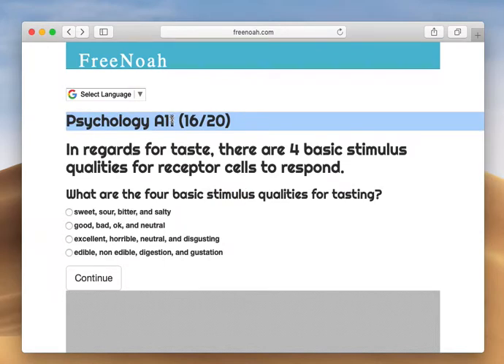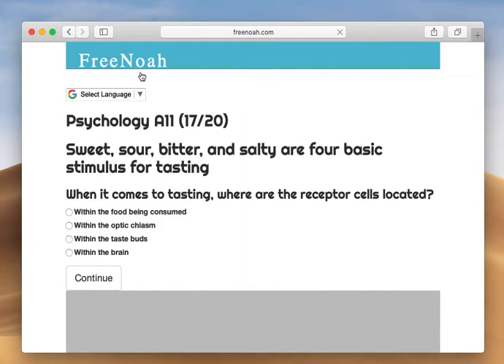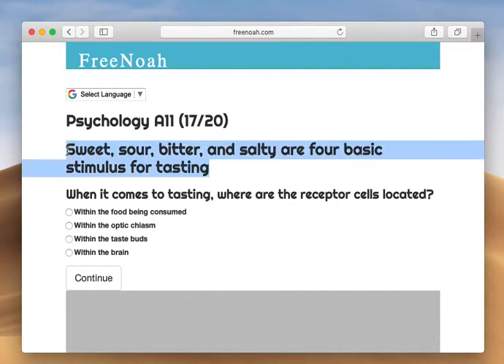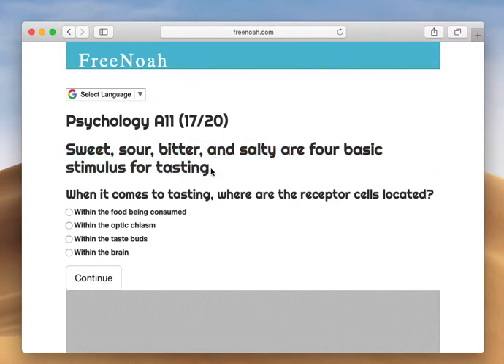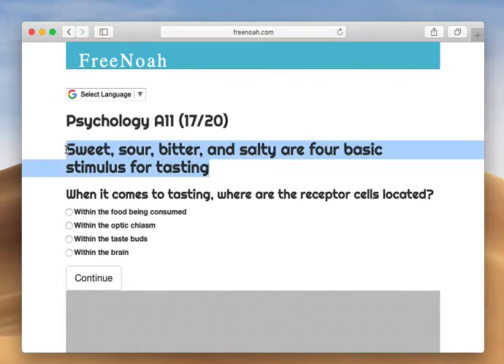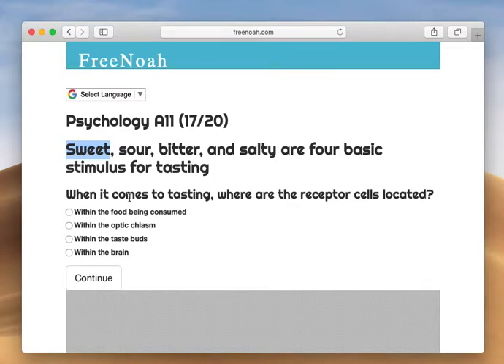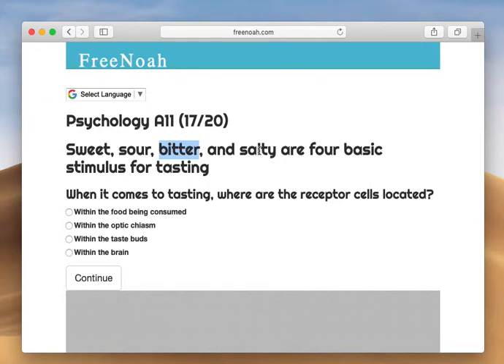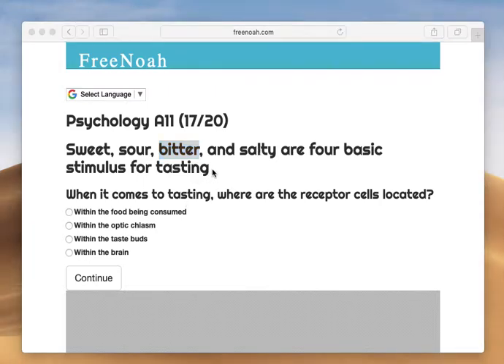Psychology A11 (16/20) What are the four basic stimulis for tasting?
Sweet, sour, bitter, and salty are the four basic stimulis for tasting.